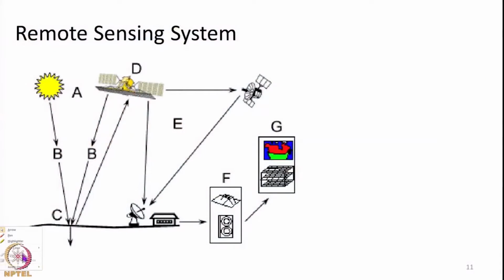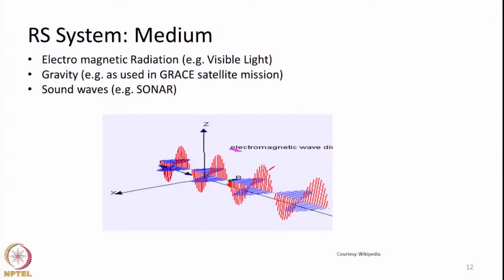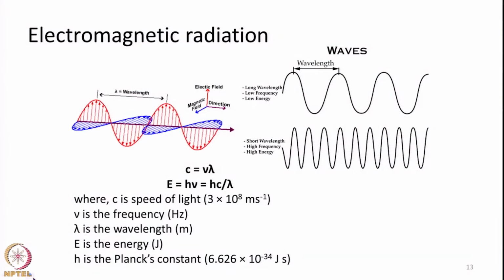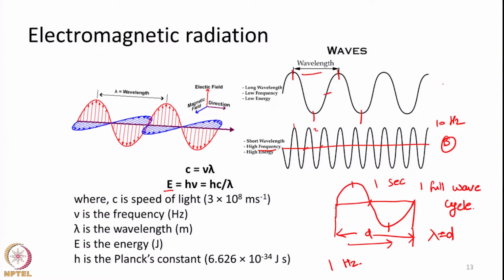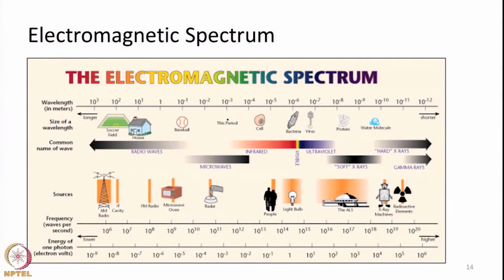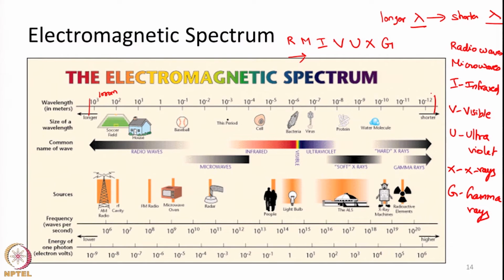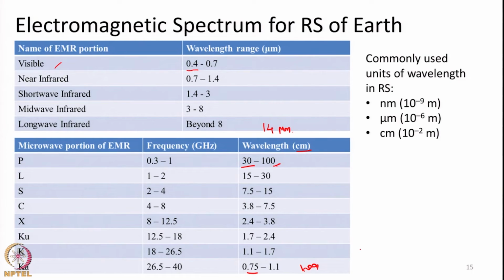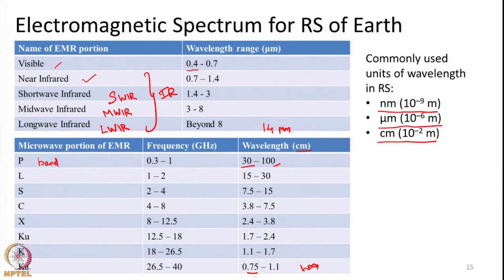Lecture 2: Introduction to EMR